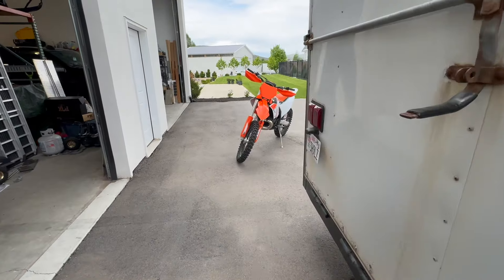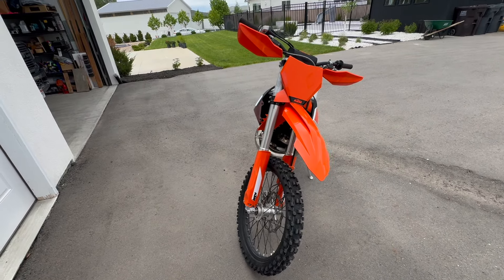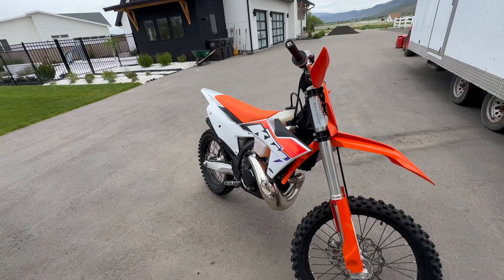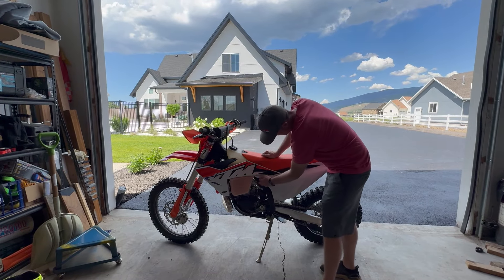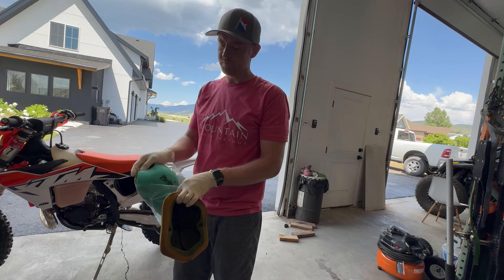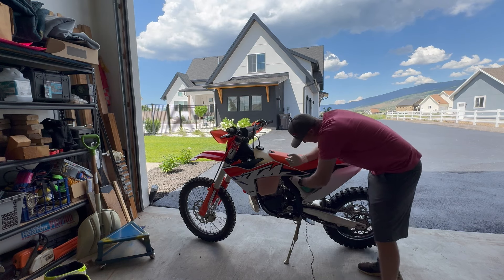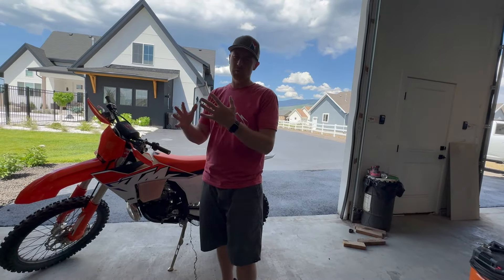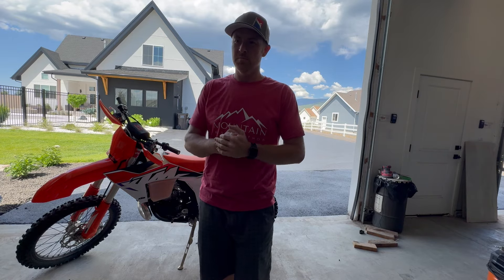GETTING MY DIRT BIKE READY FOR THE SEASON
It's that exciting time of the year again – getting my dirt bike ready for the season! Join me as I walk you through the process of prepping my bike for the upcoming adventures. From cleaning and maintenance to gear check and final adjustments, I'll show you everything I do to ensure my bike is in top shape for the trails.

As a learning rider, I'll also share some tips and tricks I've picked up along the way to help fellow beginners get their bikes ready. Let's get geared up and make this season the best one yet!